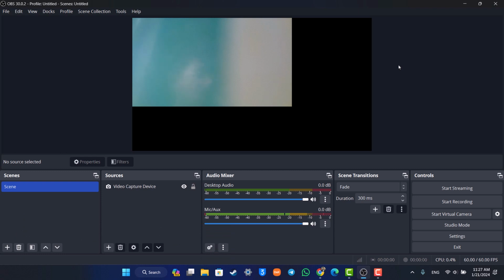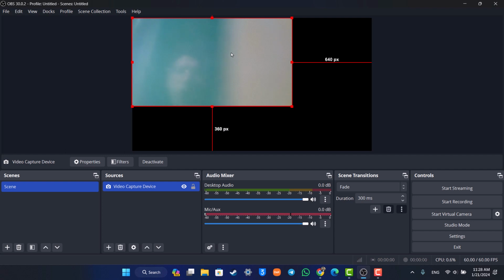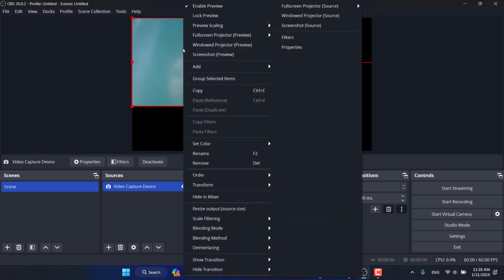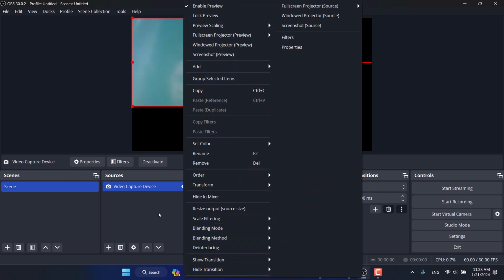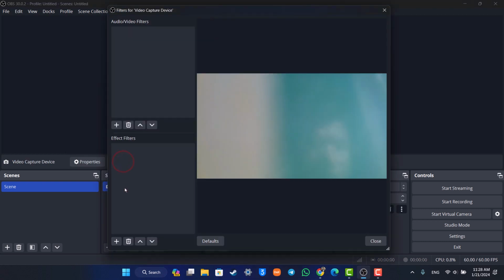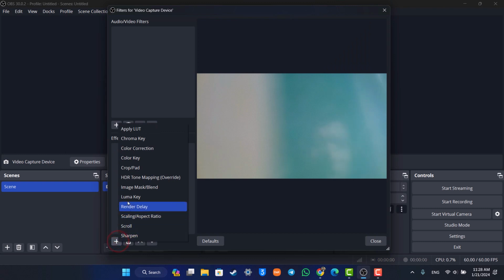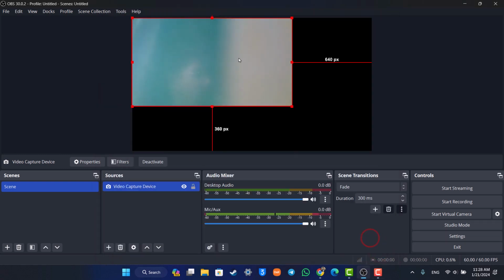How To Make Your Webcam Look Better OBS !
In this tutorial video, I am simply going to show you how you can make your Webcam look better on OBS.

~Chapters:
0:00 Introduction
0:15 Make Your Webcam Look Better OBS
0:55 Conclusion